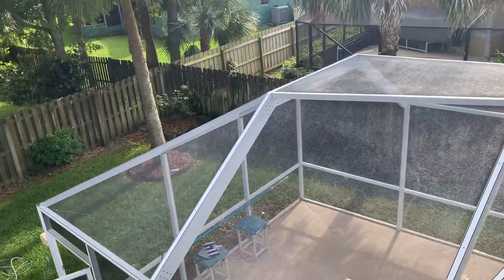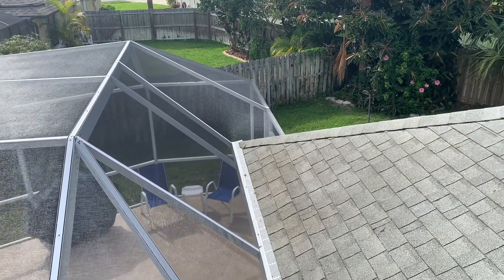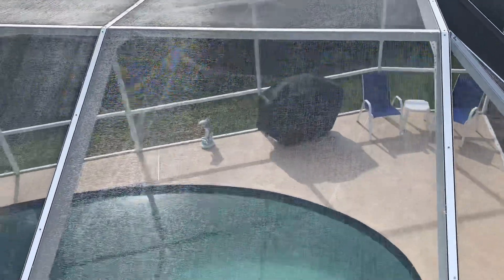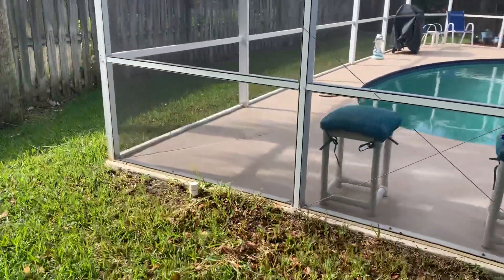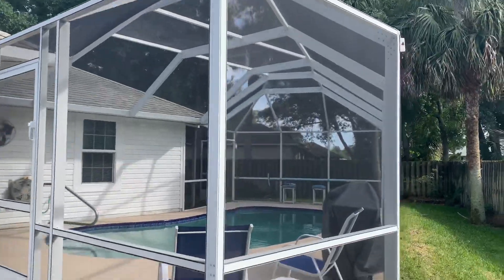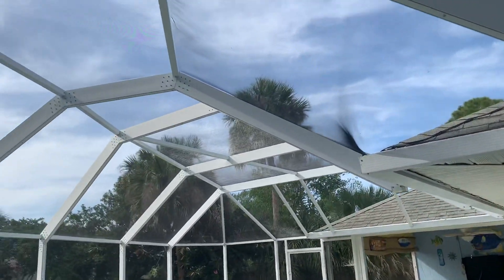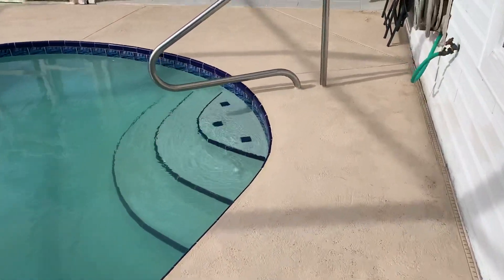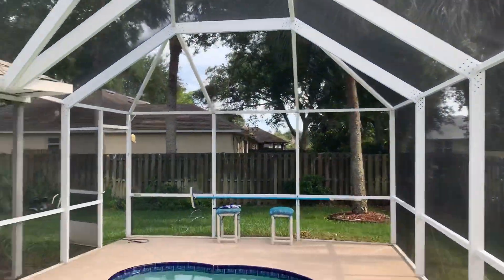XjetM5 pool enclosure cleaning